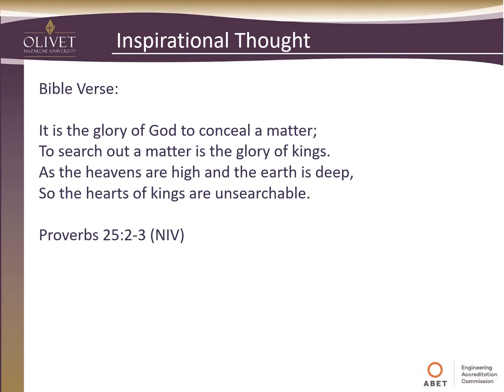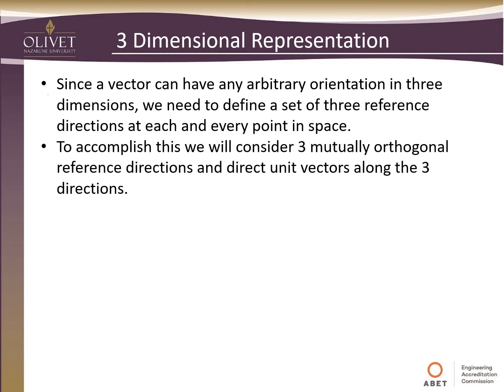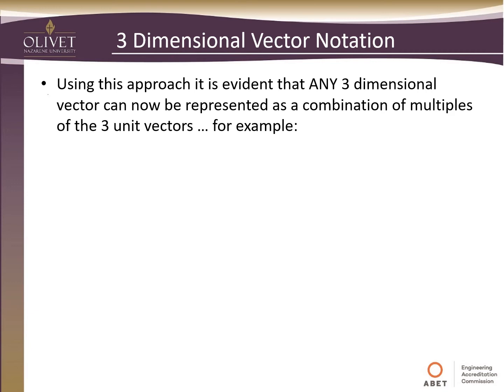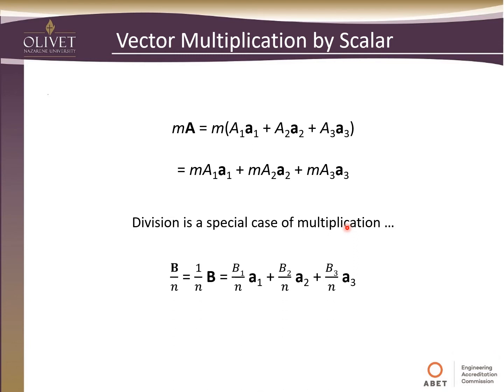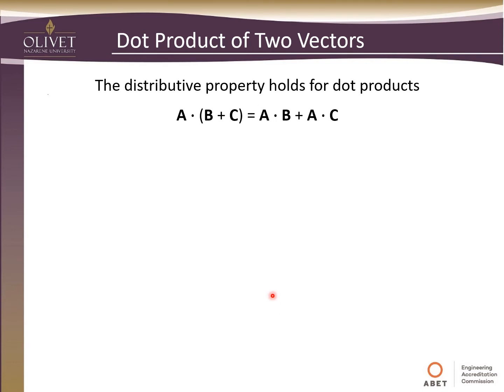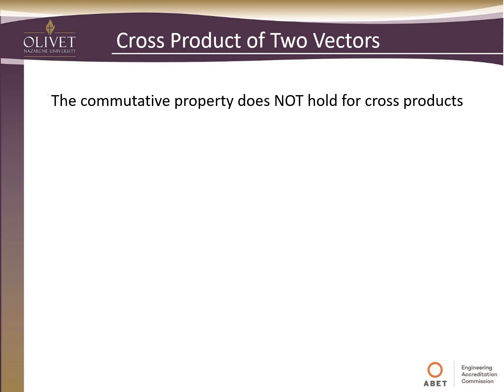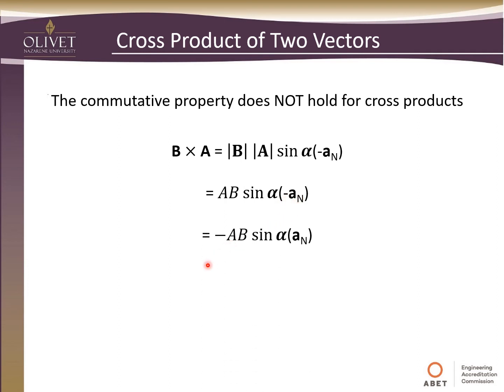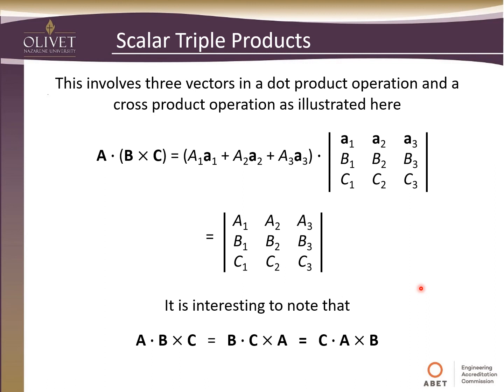Vector Algebra Review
ENGR 423 Electromagnetics Lecture 1.1
In this lecture we will review of Vector Algebra covering such topics of vector addition and subtraction, dot products, and cross products.